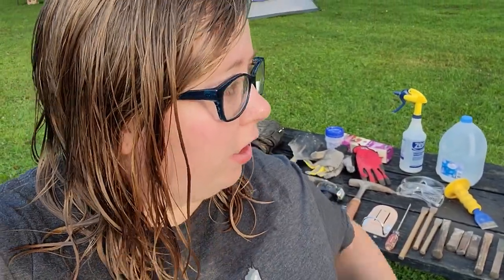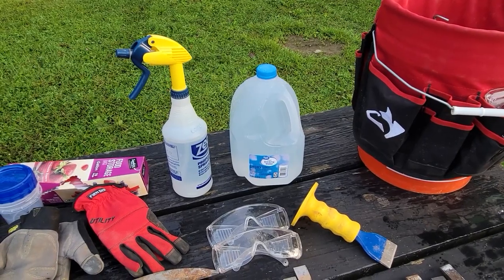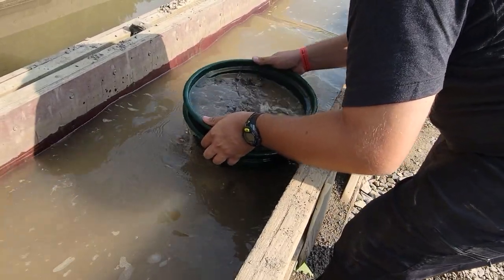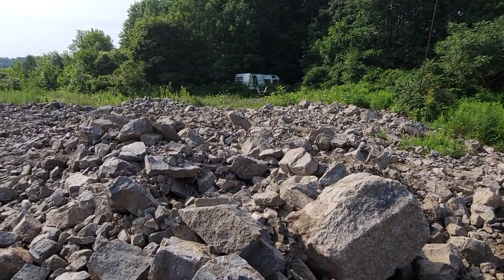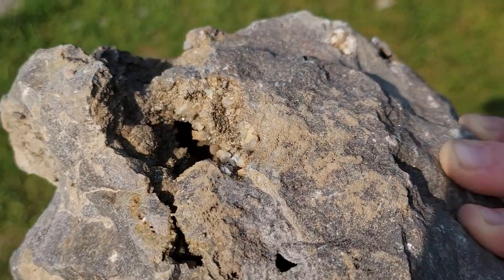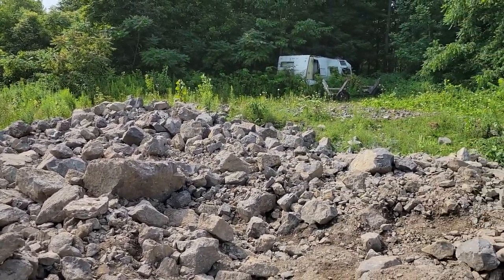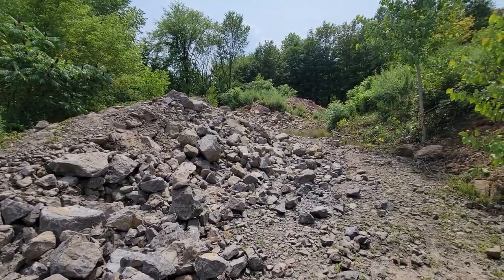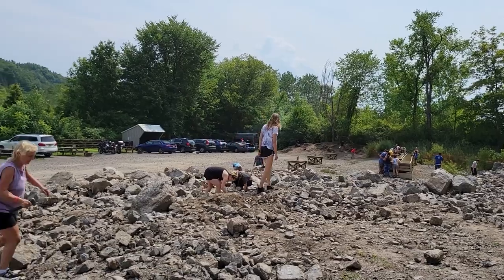Rockhounding for Herkimer Diamonds at the Ace of Diamonds Mine in New York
Ace of Diamonds is one of several mines open to the public where you can dig for Herkimer Diamonds. While not actually diamonds, these quartz crystal are often terminated at both ends making them look like a faceted gemstone. We had quite a bit more luck at this mine than we did the day prior at the Herkimer Diamond Mine next door.

Rockhounding New York Book

Gear we used in this video:
Gold classifiers (sifters)
Estwing rock hammer
Chisel set
Larger chisel with hand guard